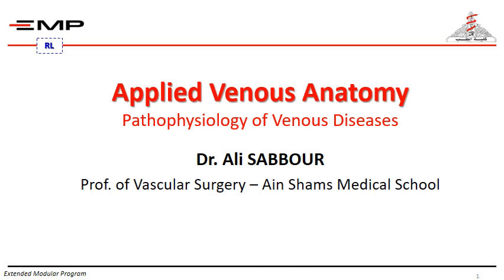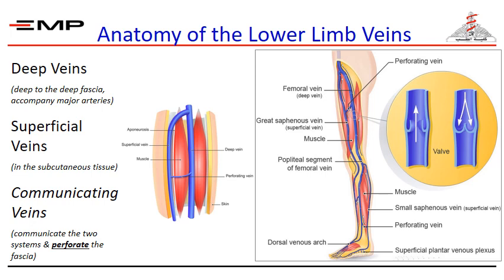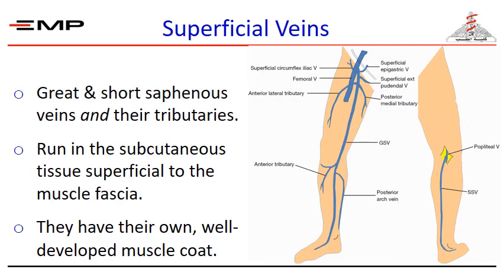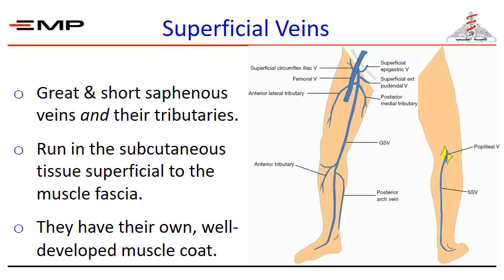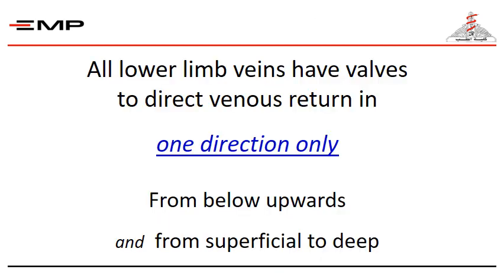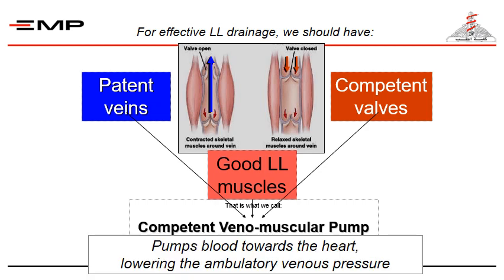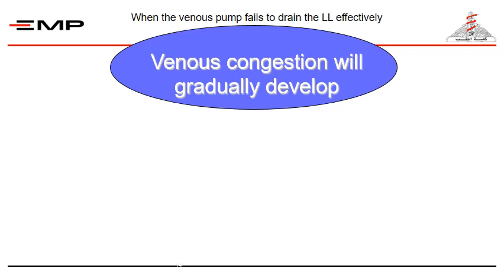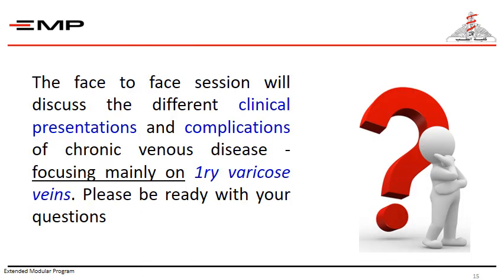Applied Venous Anatomy Pathophysiology RL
An introduction to the face to face session discussing "Chronic Venous Disease"